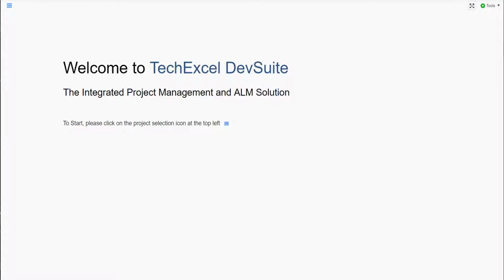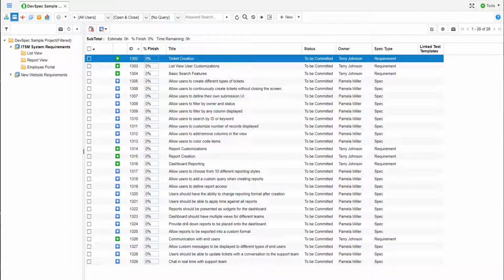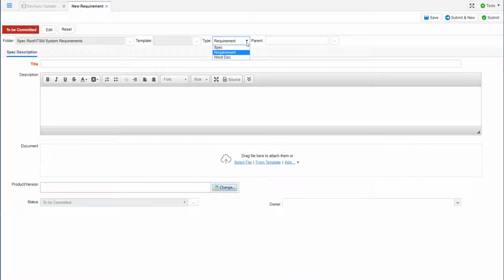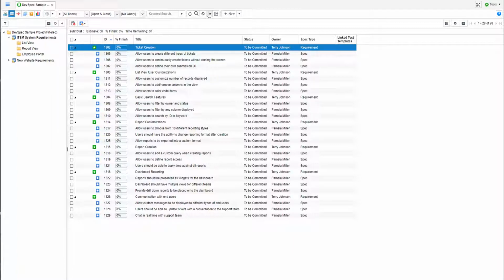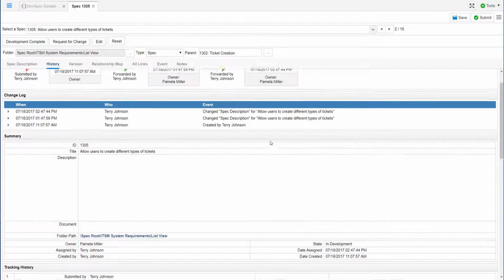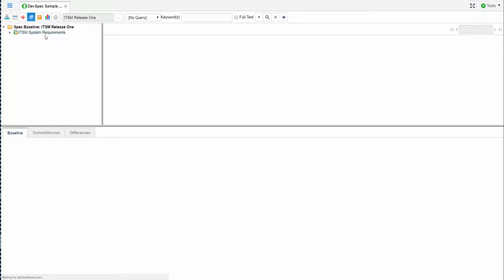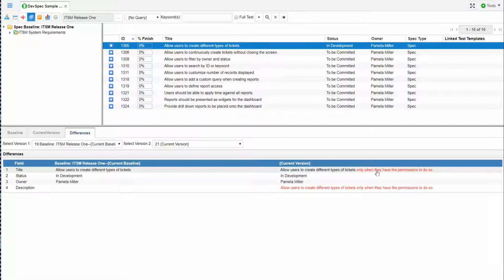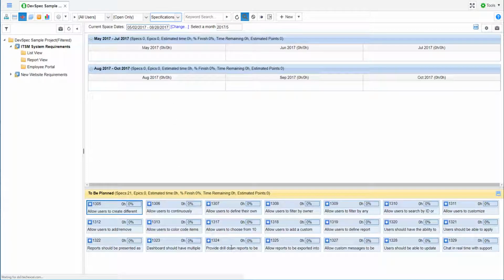DevSpec Overview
Short introductory video on DevSpec.  For full traceability capabilities, please see our DevSuite video.